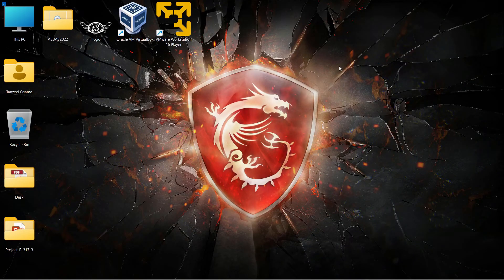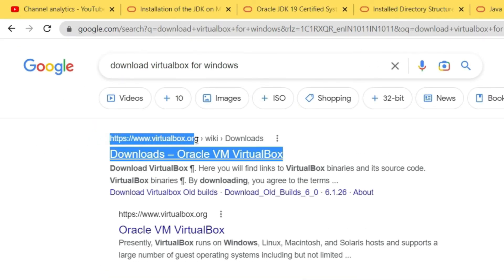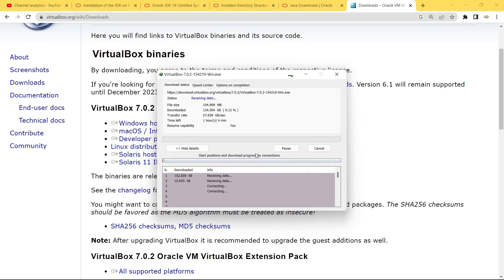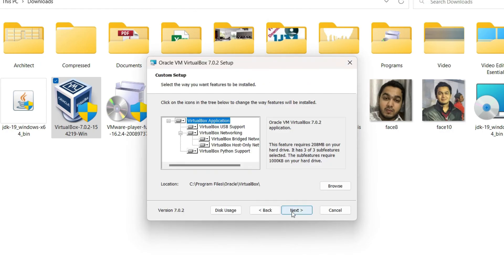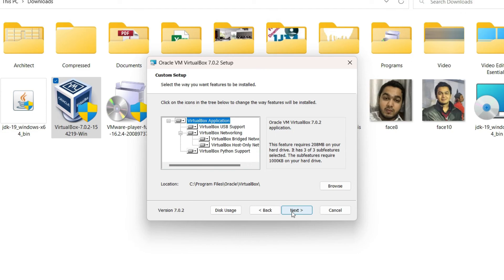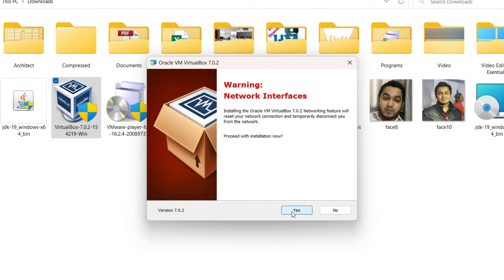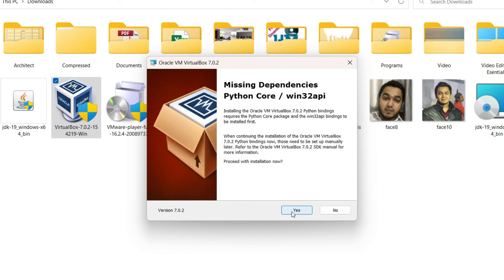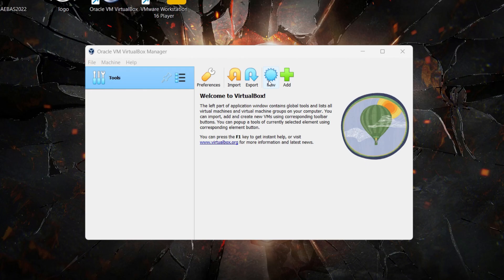How to Install VirtualBox on Windows 11 | Oracle VM VirtualBox 7 (2022)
VirtualBox was originally created by Innotek GmbH, which was acquired by Sun Microsystems in 2008, which was in turn acquired by Oracle in 2010.

VirtualBox may be installed on Microsoft Windows, macOS, Linux, Solaris and OpenSolaris. It supports the creation and management of guest virtual machines running Windows, Linux, BSD, OS/2, Solaris, Haiku, and OSx86, as well as limited virtualization of macOS guests on Apple hardware. For some guest operating systems, a "Guest Additions" package of device drivers and system applications is available, which typically improves performance, especially that of graphics, and allows changing the resolution of the guest OS automatically when the window of the virtual machine on the host OS is resized.

Released under the terms of the GNU General Public License, VirtualBox is free and open-source software, though the Extension Pack is proprietary software.

My Gear:
15.6" FHD (1920*1080), IPS-Level 144Hz
16GB DDR4 RAM, 2666Mhz
Nvidia GeForce RTX 2060, 6GB ‎GDDR6
256GB NVMe M.2 SSD + 1TB SATA 7200RPM HDD